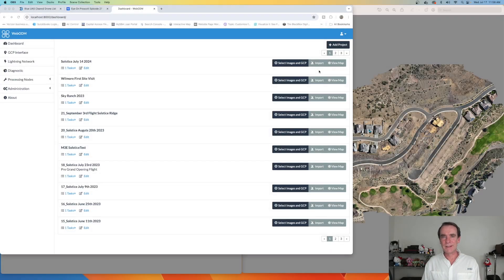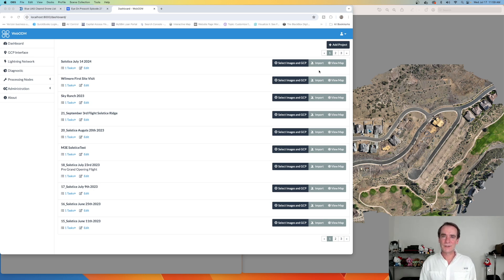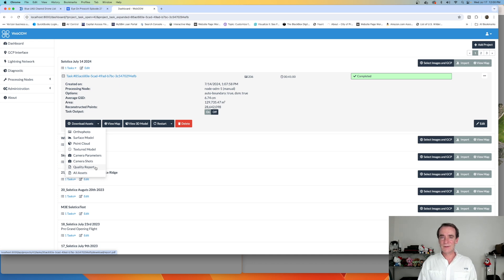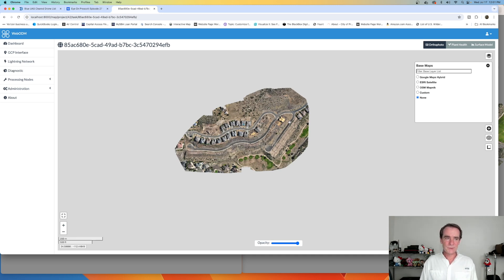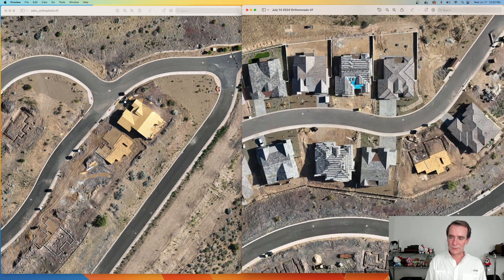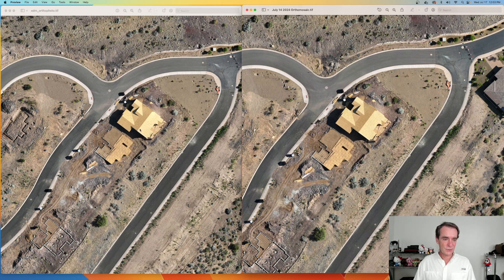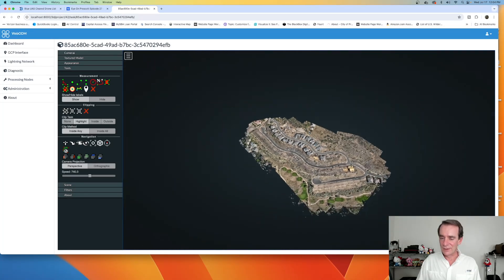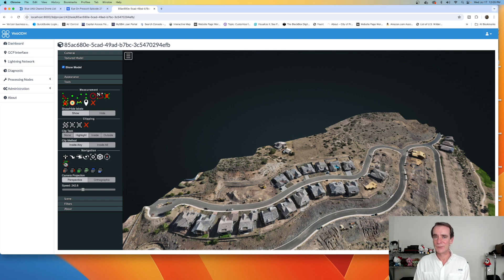Web ODM Orthomosaic Model vs Metashape Ortho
Can WebODM Orthomosaic Models Compare To A Metashape Orthomosaic?  Today we'll take a quick look at a WebODM Ortho and a Metashape Ortho.  If you're just starting out with drone mapping and modeling, WebODM might be what you need while you're learning.